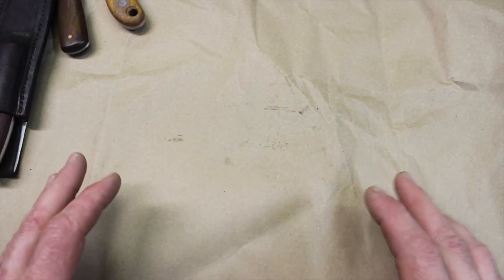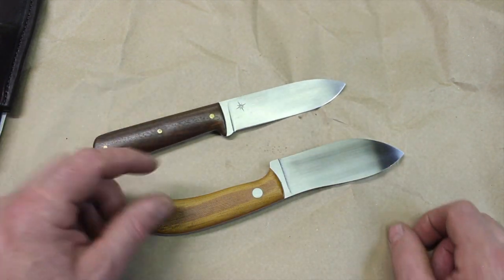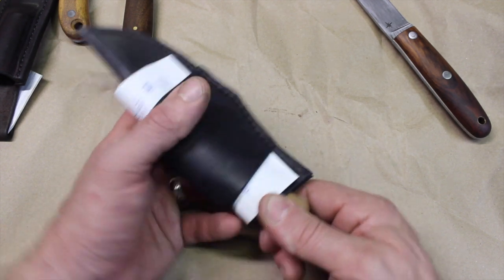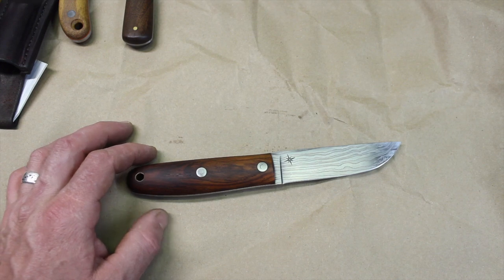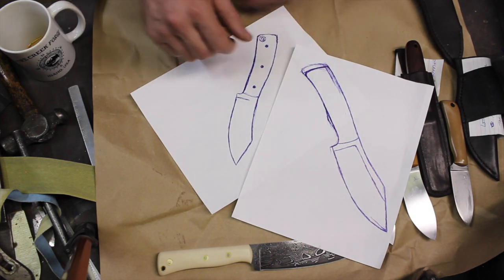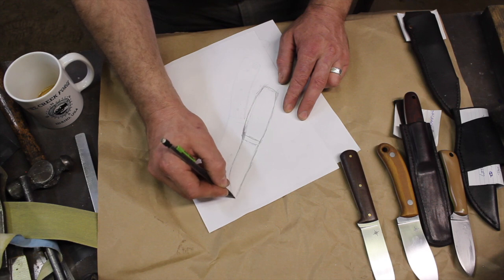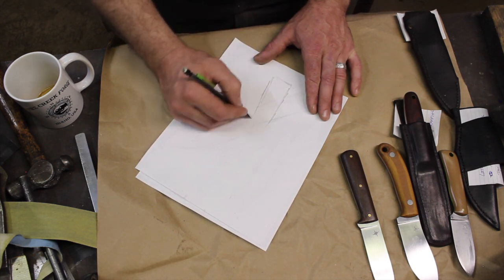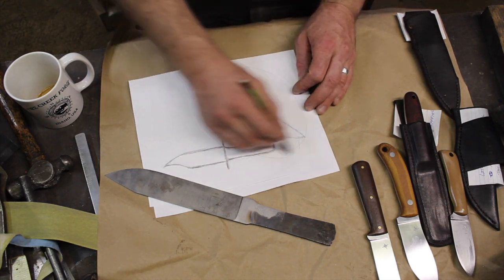Knife Design 101 ~ How To Design A Good Outdoors Blade, Knifemaking, Bladesmithing Tutorial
What's necessary in building a knife the end user is satisfied with? I believe there are some key principles that are necessary to understand when deciding on a successful knife design.